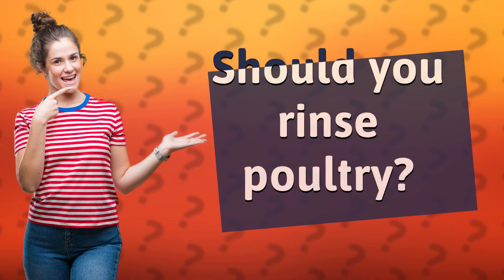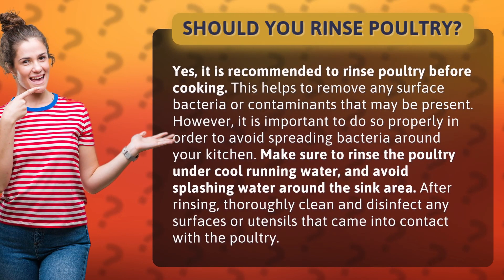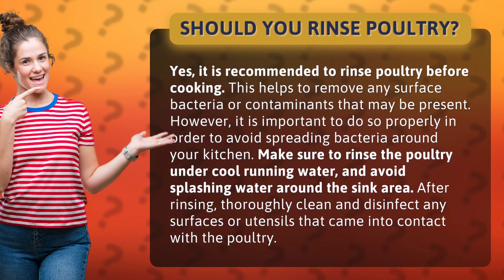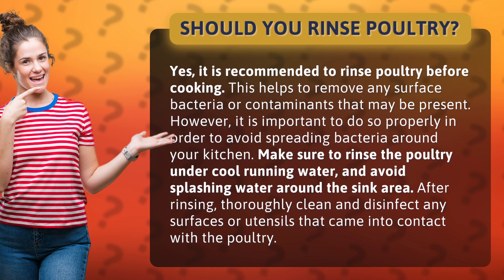Should you rinse poultry?